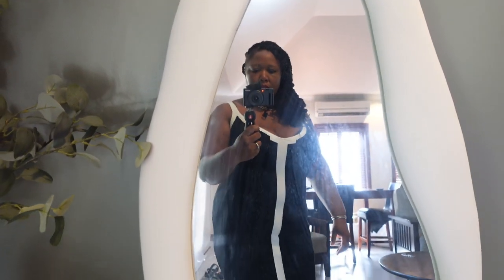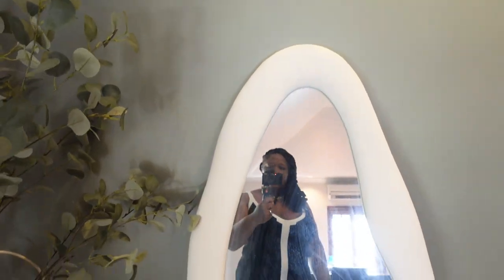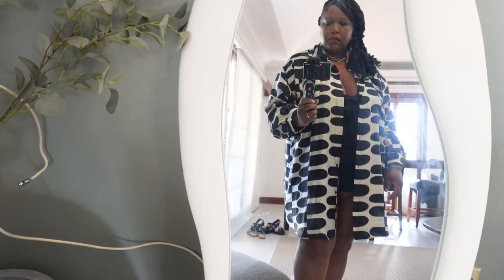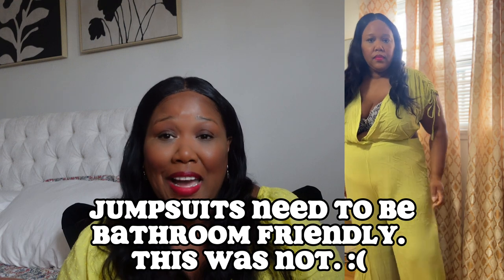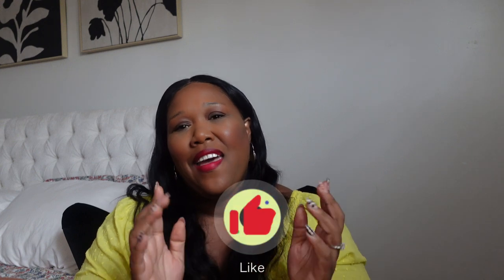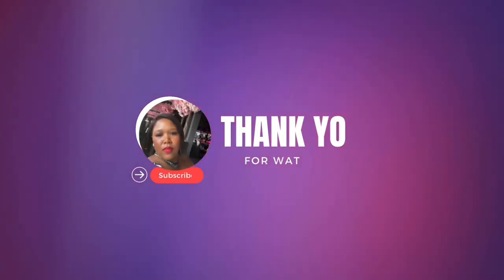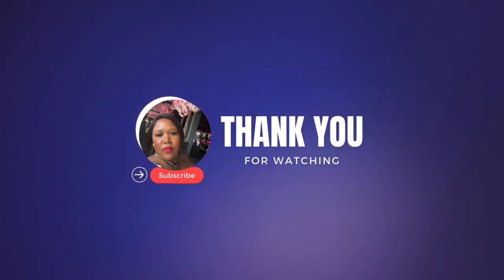BOOHOO Try On Haul Summer 2024 | Curvy Styles, Vacation Must Haves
So happy that I got a few pieces that can be worn over the summer and on vacation.  Try sizing down for some of the items.  See video for details.

LTK: @ItsShayDay

Sign-up and shop through Rakuten (formerly Ebates) and earn cash back on most online and in-store purchases

XO,
Shay